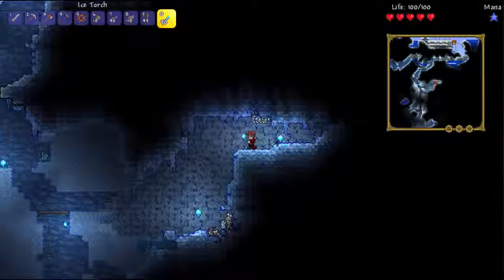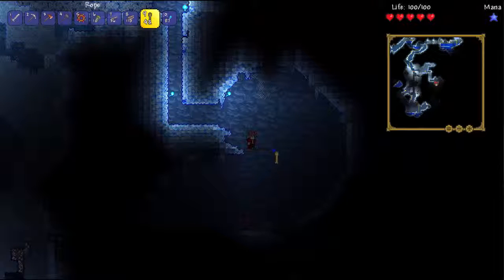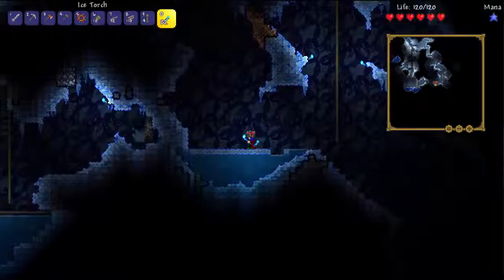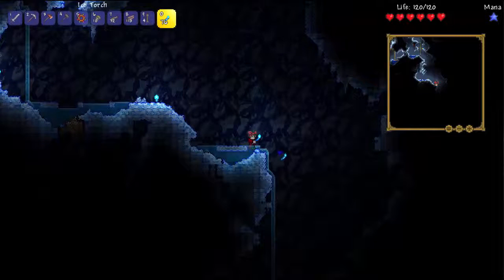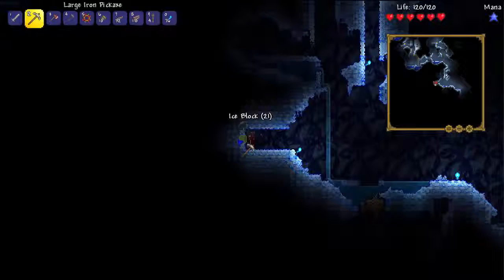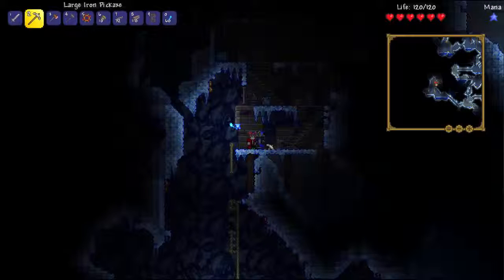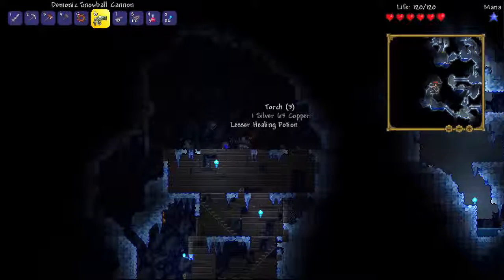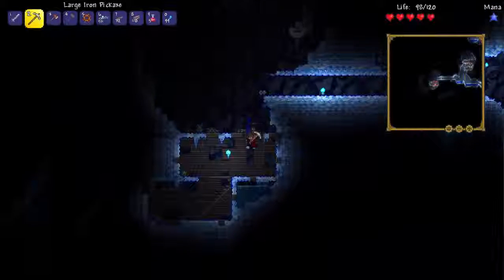Terraria Christmas Special EP: 3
Welcome back everyone and merry Christmas! This is a short series of Terraria to celebrate Christmas.

Gather, transform, and utilize raw materials as you explore an assortment of distinct biomes and structures. Each world is unique, so you never know what you will find!
DIG!
Each Terrarian world is filled to the brim with raw materials waiting to be gathered, transformed, and utilized! Coupled with a robust crafting system, the possibilities - and creations - are as limitless as your imagination.

EXPLORE!
With an assortment of distinct biomes and structures scattered throughout the landscape, each excursion abounds with the potential for legendary discoveries.
From the serene grasslands to the cruel Dungeon to the ominous Corruption to the very pit of Hell itself, hours will tick by like seconds as you delve ever deeper into the wonders and mysteries of your particular world!
Wield a vast arsenal of weaponry and armor – from swords to magic spells to firearms and beyond – as you triumph over the enemy hordes that are intent on your destruction!
Terraria is teeming with life – both friend and foe – that you will encounter on your expeditions. Nefarious armies, warring factions, and epic bosses lurk in the shadows as well…seeking to tear you limb from limb. If that wasn’t enough, it seems as if the very moon has set itself against you!

Fortunately, you are blessed with a vast and diverse arsenal of ways to defend yourself! From swords to sorcery to firearms to cleverly-designed traps and beyond: Terraria embraces the notion of combat on your terms, no matter the playstyle! Take up arms and show the enemy hordes who’s boss!
Construct the world you desire! From simple dwellings to immense fortresses to intricate machinery, the choice is yours! Become the architect of your very own world!